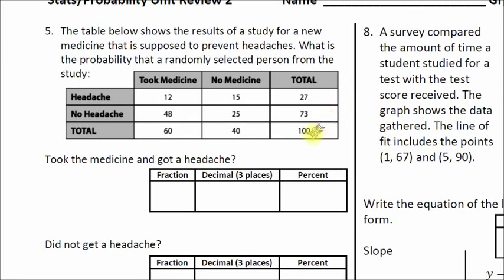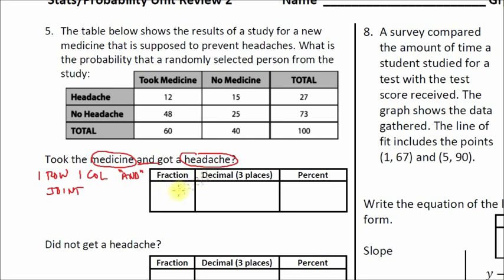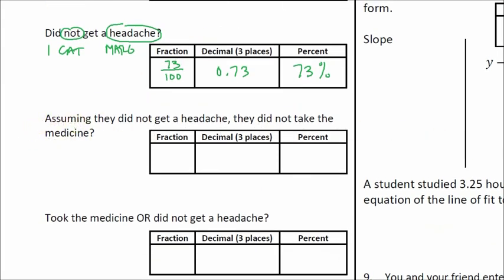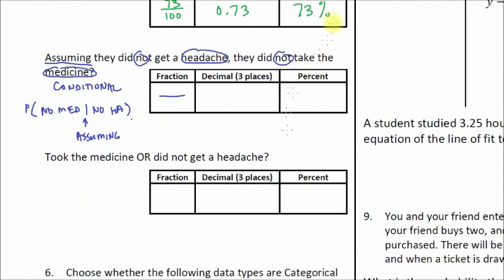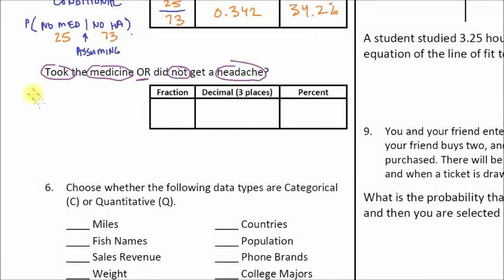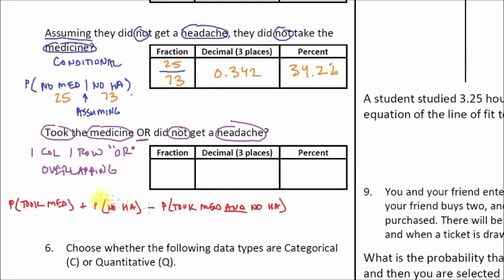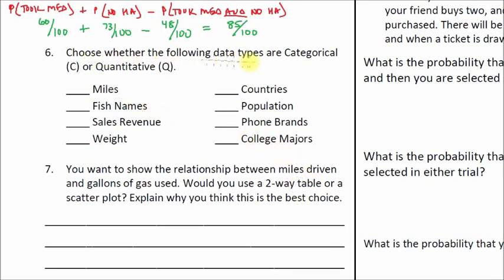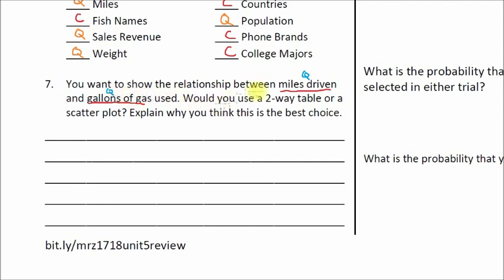Stats Probability Review 5 7